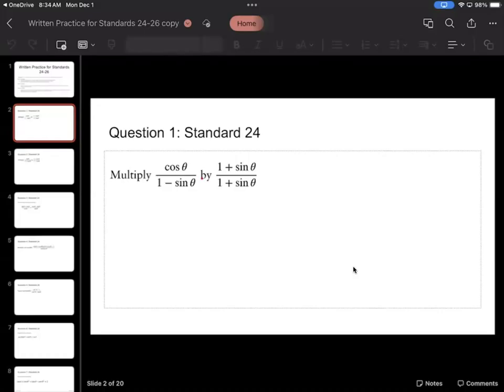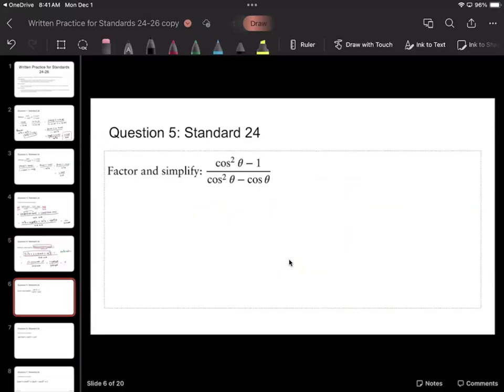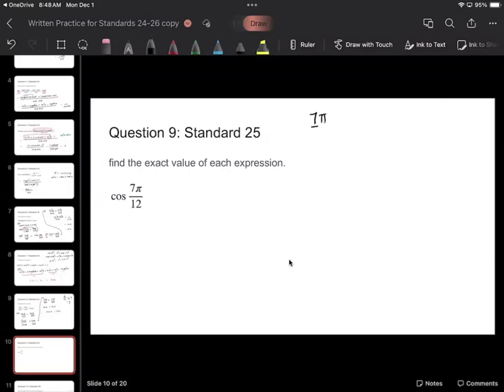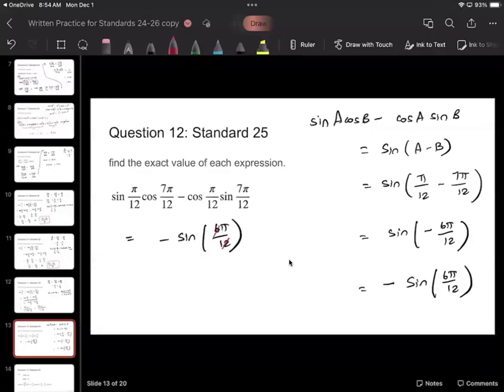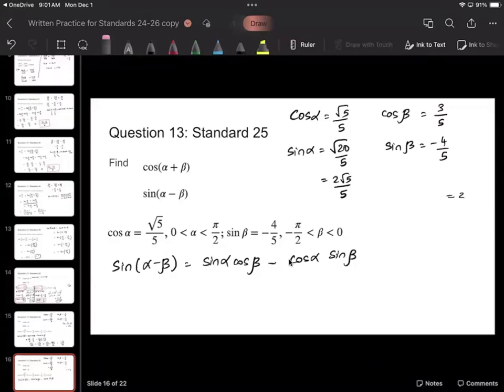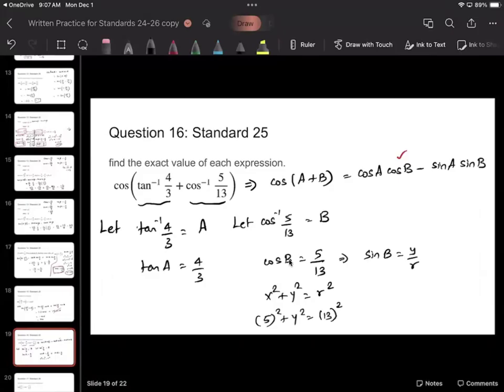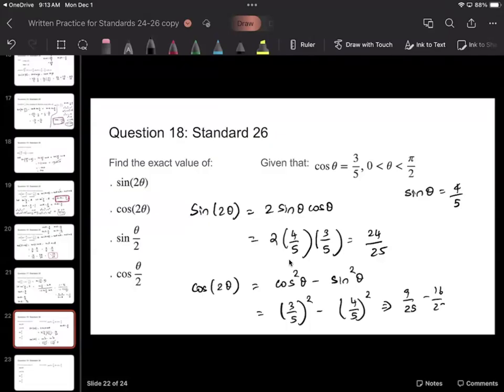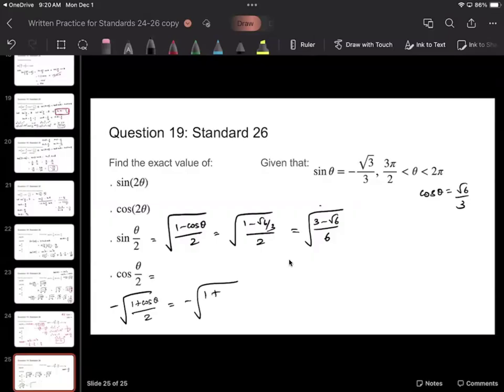Written Practice Problems Solution Standards 24 - 26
Covers Simplifying trigonometric expressions, establish identity, sum and difference formulas, double and half-angle formulas